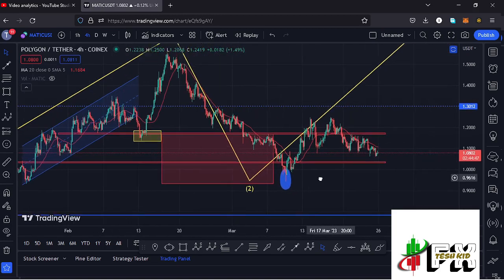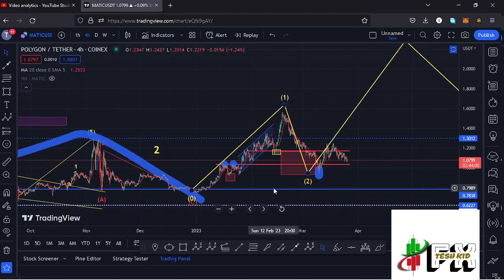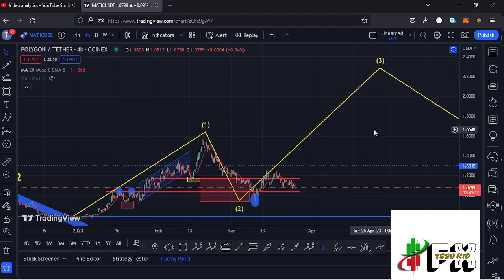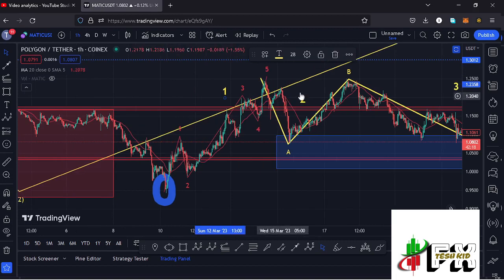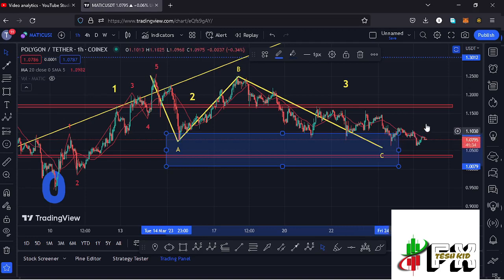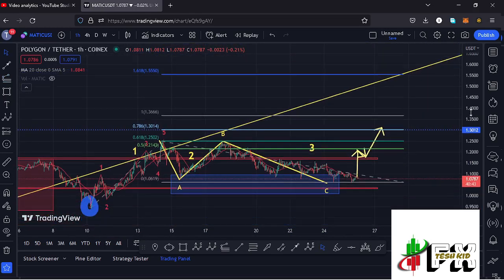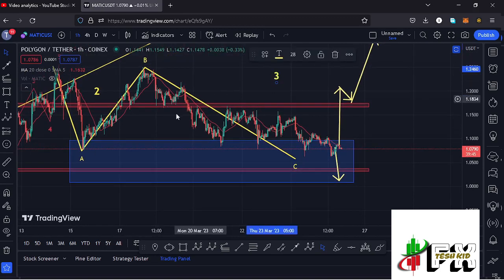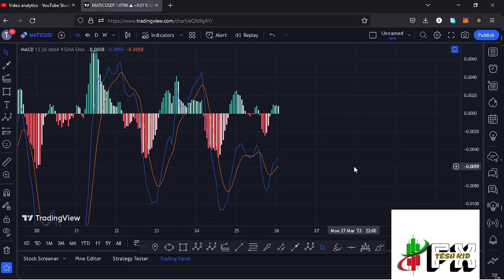POLYGON MATIC HOLDERS GET READY FOR THIS MOVE [NEXT TARGETS]